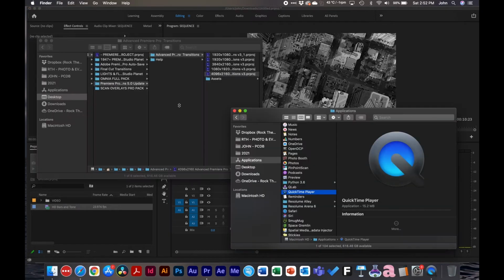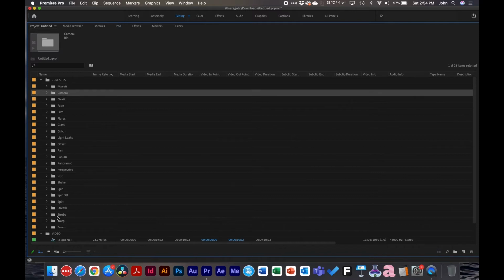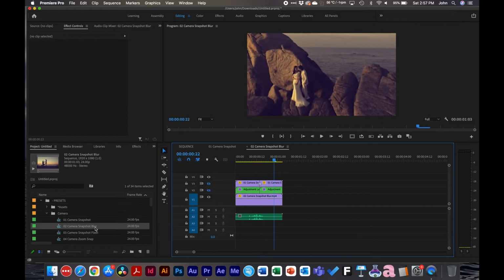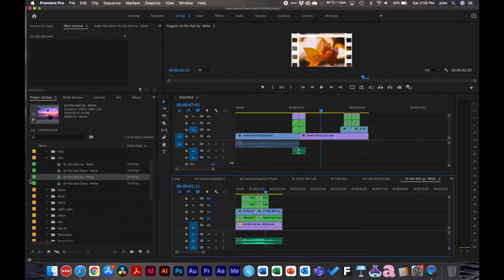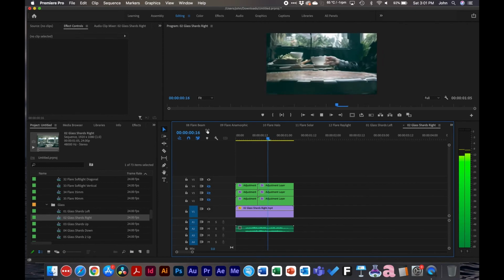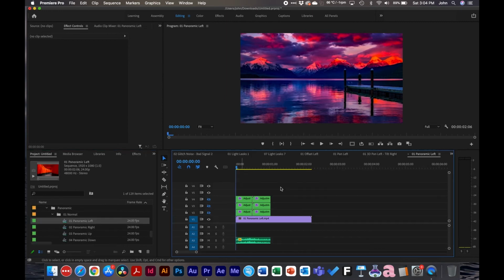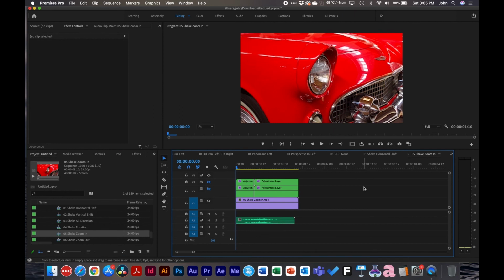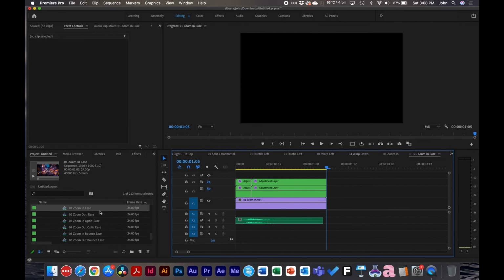How To Use Stock Video Transitions Templates In Premiere Pro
ABOUT VIDEO:
In this video I go over the best video editing transitions to buy for Premiere Pro and Final Cut Pro. Studio Planet's transition pack offers a lot of variety to spice up video production projects. This pack is great for filmmakers looking for creative video editing solutions for their post production team.